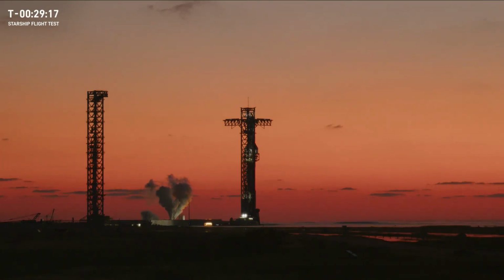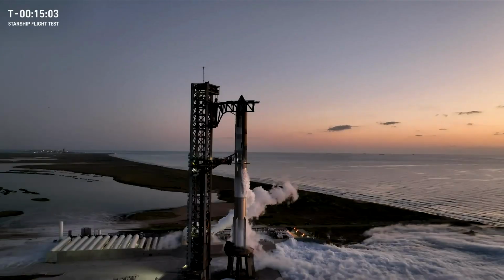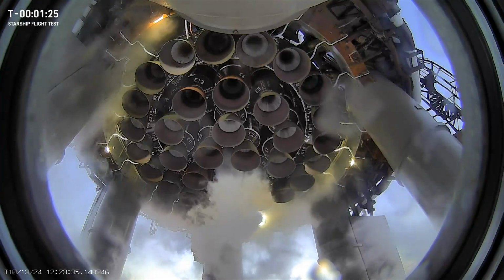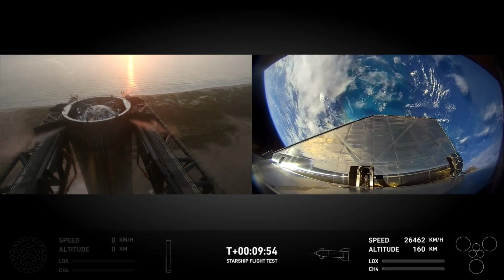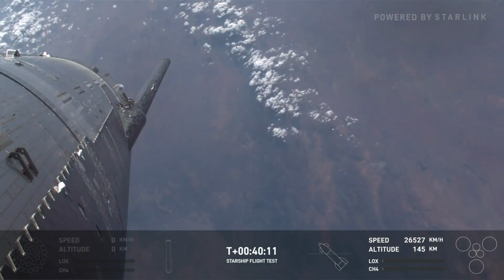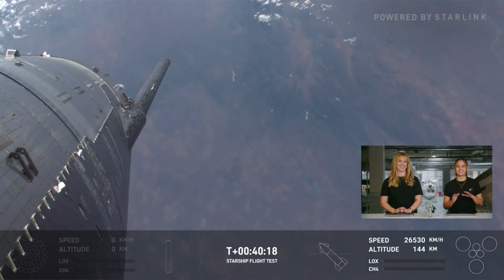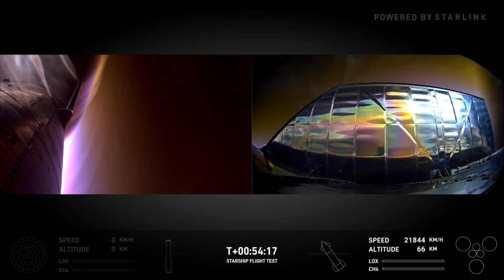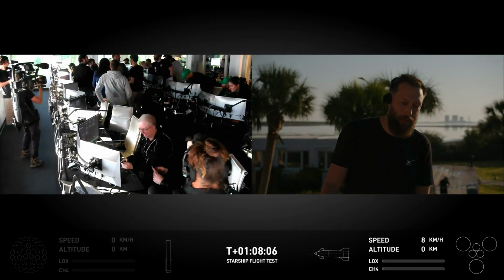SpaceX Starship's Flight 5 - Full HD Stream Replay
Starship Flight test 5

0:00:00 - Start Stream
0:02:34 - Start Coverage
0:33:00 - LIFTOFF!
0:35:43 - Separation
0:39:00 - Booster Reentry
0:39:35 - Booster Catch
0:43:30 - Coast Phase
1:13:14 - Coverage return
1:19:00 - Starship Reentry
1:38:25 - Starship Landing Burn

Credits to SpaceX - Streamed on X/Twitter

Mission Details:
Today’s mission will feature Super Heavy Booster 12 and Starship 30, both of which have been subjected to numerous test campaigns over the past few months.

There are multiple mission objectives for this flight, with the primary objective of sending Ship 30 into a near orbital trajectory. The first secondary objective will be an attempt to catch Booster 12 with the launch tower arms during its propulsive landing approximately seven minutes into flight. A tower catch of Booster 12 will only be attempted if all systems involved are operating nominally. If the booster needs to abort a catch attempt, it will perform a propulsive landing in the Gulf of Mexico. The second secondary objective will be a reentry and propulsive landing of Ship 30 in the Indian Ocean.